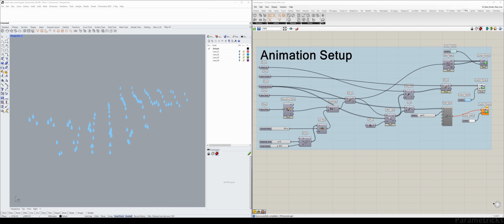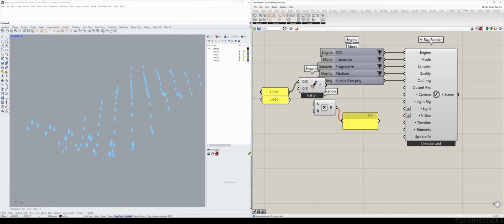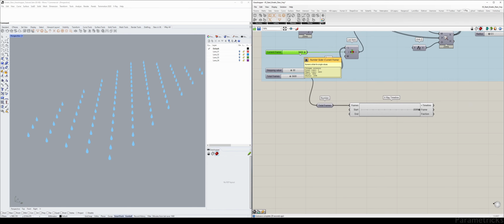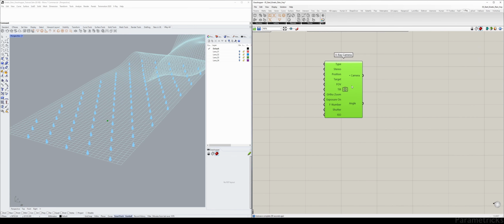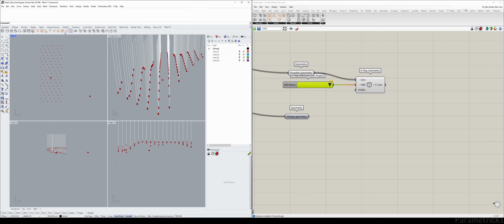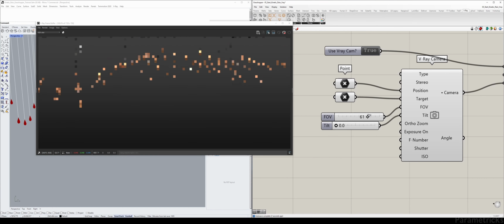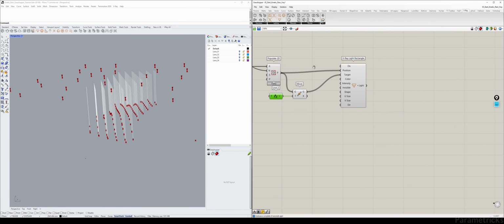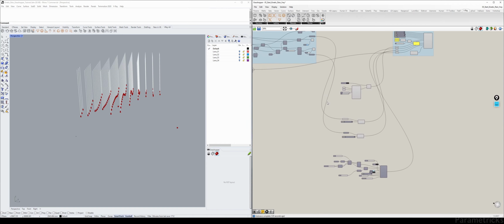Kinetic Rain with Grasshopper & VRay -Part 05- VRay Setup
Animation of the Kinetic Rain art installation found in Singapore Changi Airport. Installation is made by German design firm, Art+Com Studios.
The animation is parametrically modeled using Grasshopper and rendered using Vray 5 for Rhino.

Topics:
00:00 Recap
01:10 VRay Render component
12:38 VRay Timeline
19:20 Toggle VRay switch
22:22 VRay Camera
26:36 VRay Geometry
32:37 Vray Test Render
38:37 Vray Lights Setup